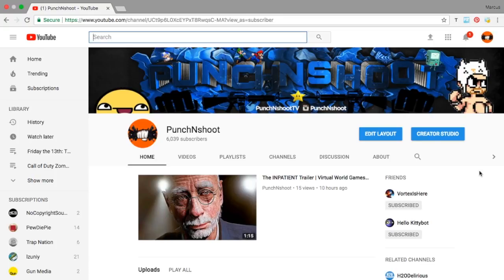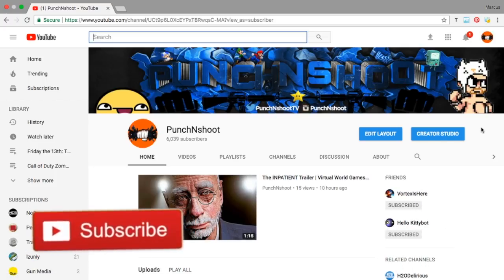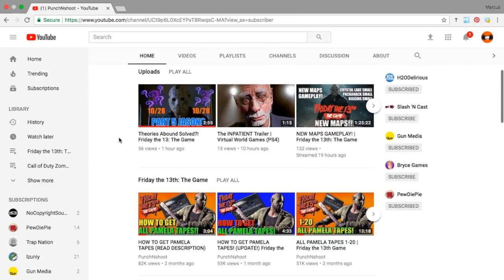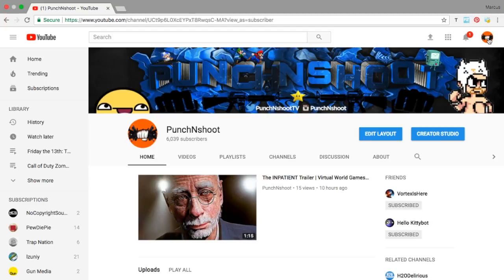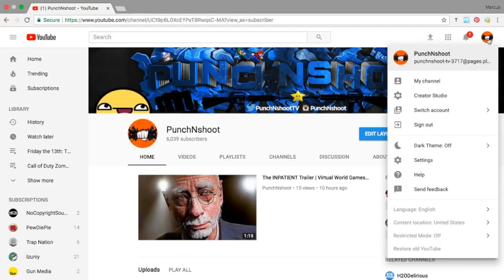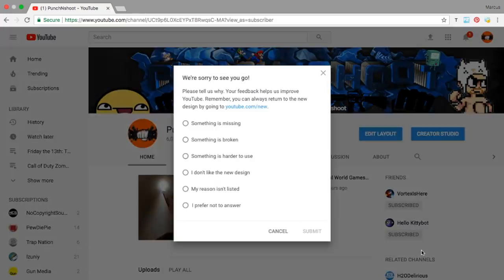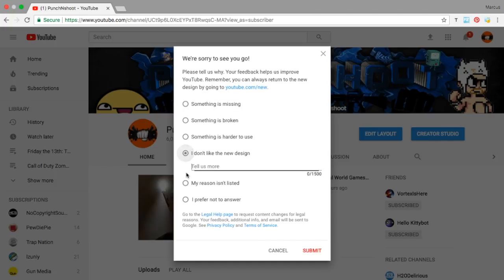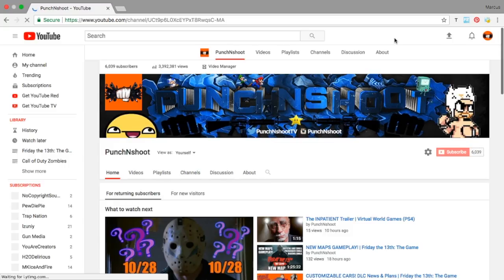My Youtube Homepage is Different/Messed up | How to Restore Old Youtube Homepage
Here is How to restore your old youtube homepage back to its original design. I thought my youtube homepage was messed up but it was an easy fix. :D